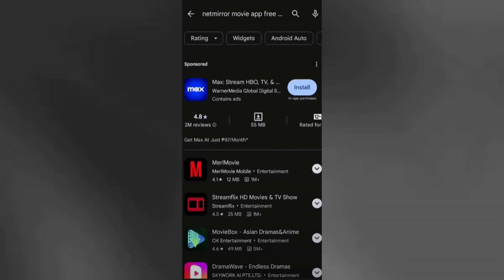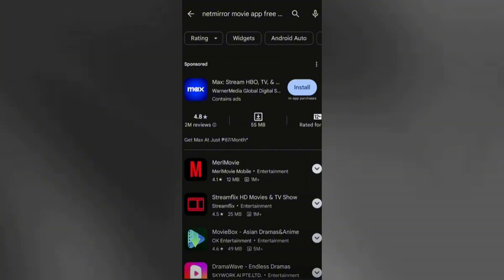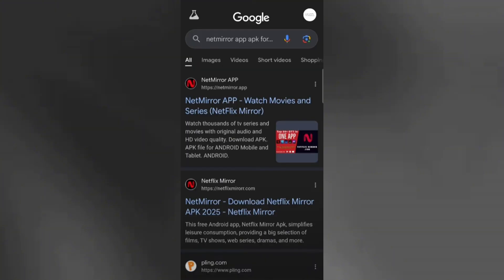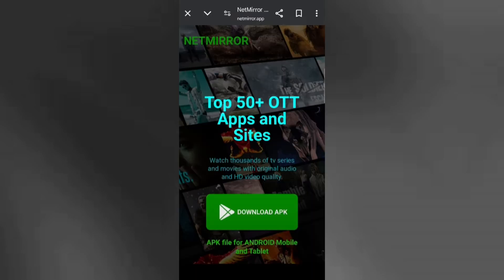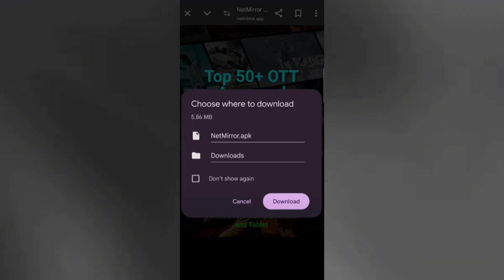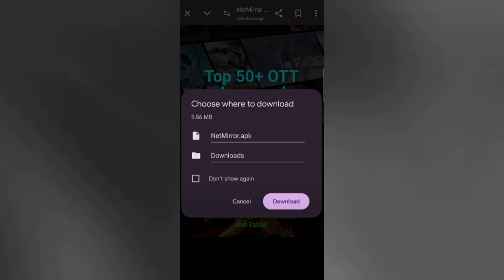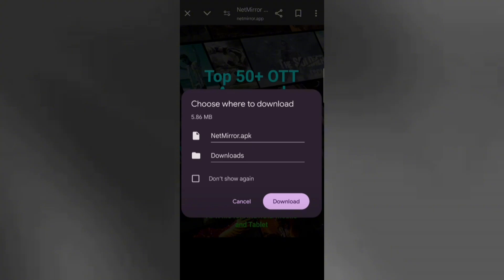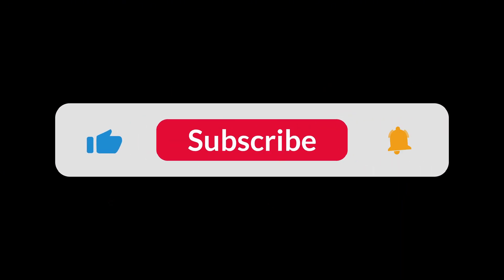How To Install Netmirror App on Android (2025 Quick Guide)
Want to install the Netmirror app on your Android device in 2025? In this quick and easy guide, I’ll show you exactly how to download, install, and set it up in just minutes — whether it’s from the Play Store or a trusted APK source.

📱 What’s in this video:
✅ Where to download the official or safe APK version of Netmirror
✅ How to enable “Install from Unknown Sources” (if needed)
✅ Step-by-step installation walkthrough
✅ Quick setup and permissions guide
✅ Tips if you run into installation errors or crashes

🔒 Always download APKs from trusted sources only!